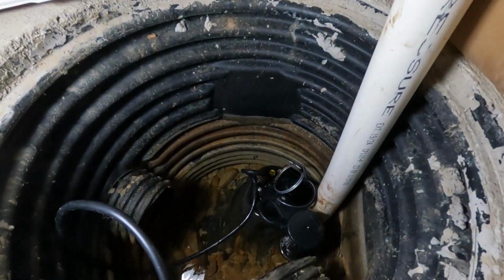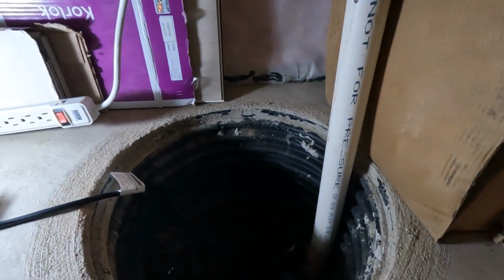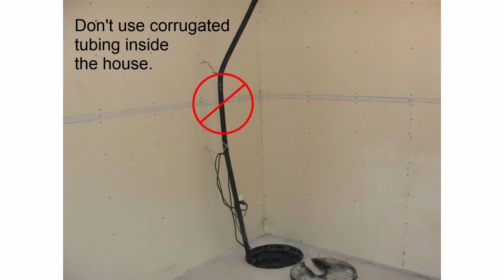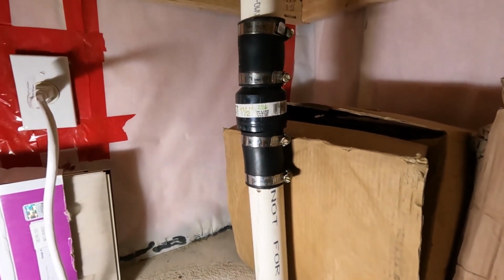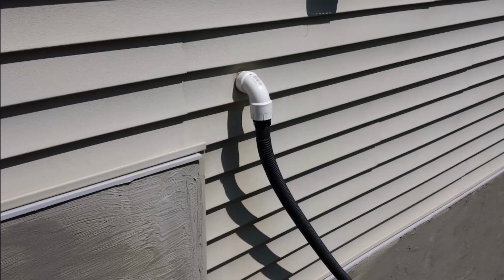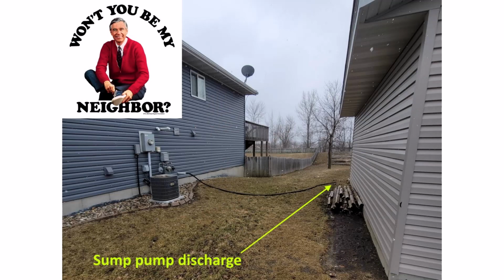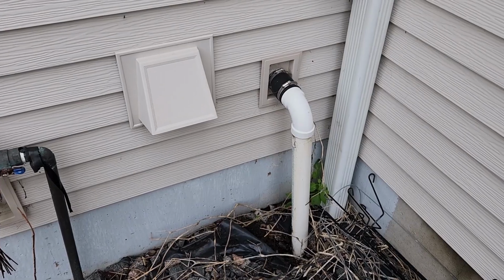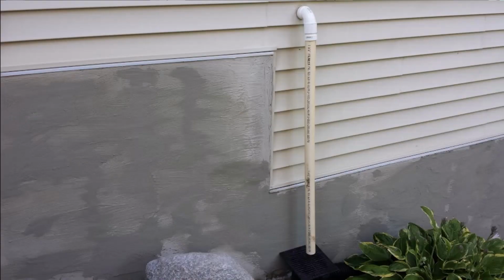Sump System Installation Defects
Home inspector Reuben discusses some of the most common sump system installation problems identified during home inspections.